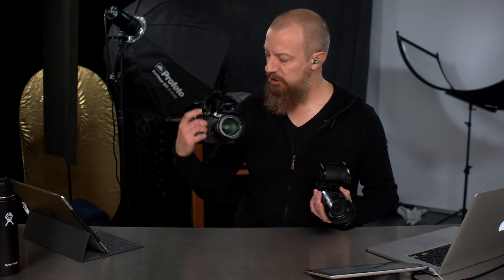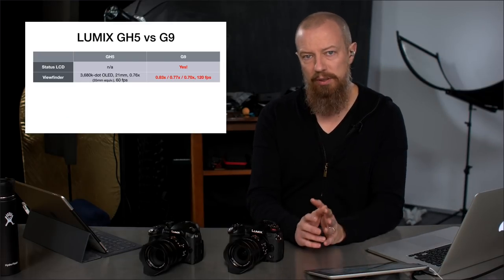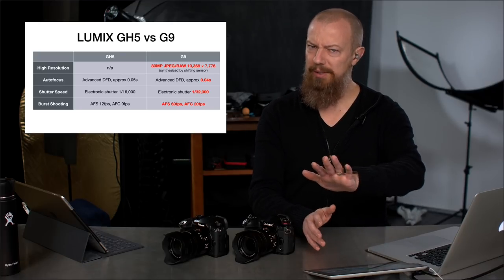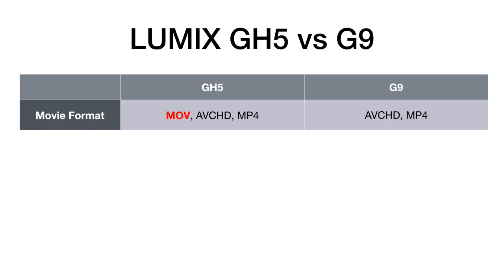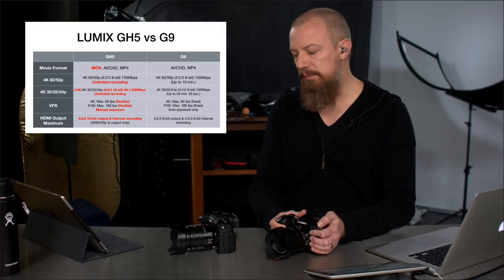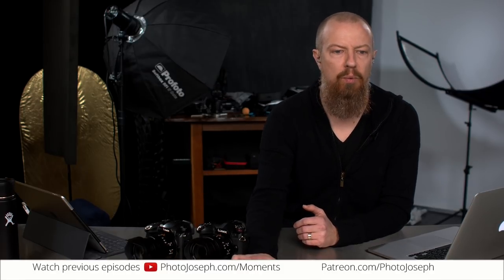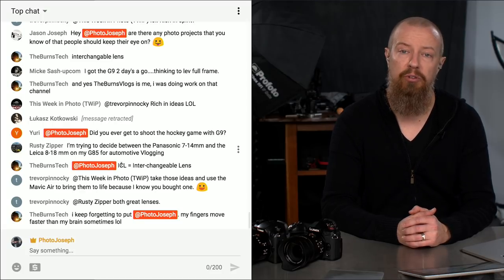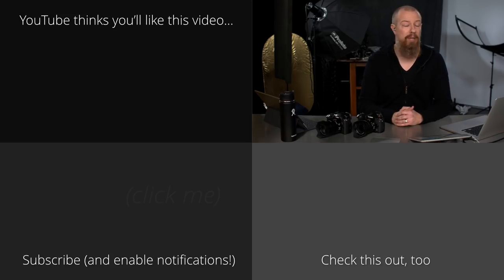LUMIX GH5 vs G9 ► Which One is Better?! …It Depends. Two top cameras LUMIX compared!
So you bought a GH5 and now the G9 is out, and you're wondering if you should trade in / upgrade. If you're a serious stills shooter, it's a serious question to consider. Or you're now in the market, and trying to decide which to get. GH5 vs G9? There's a lot to compare. Let's discuss!

-PhotoJoseph